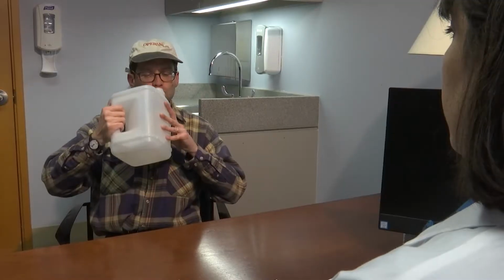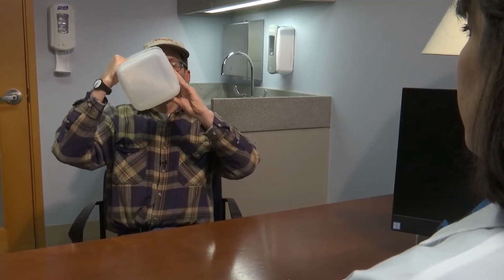How to Prepare for your Colonoscopy from Drs. Freedberg, Lebwohl, and Jodorkovsky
In this short video, Drs. Freedberg, Lebwohl, and Jodorkovsky (all at Columbia University/NewYork-Presbyterian Hospital) describe how to prepare for your colonoscopy.  What should I eat?  When should I begin the bowel cleansing solution?  Are there risks related to the procedure?  These and other common questions are answered.